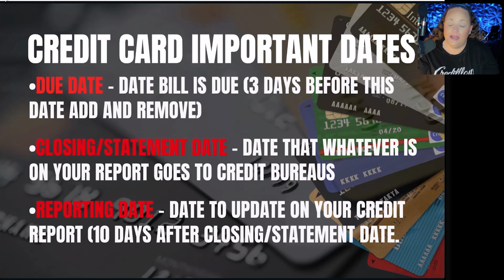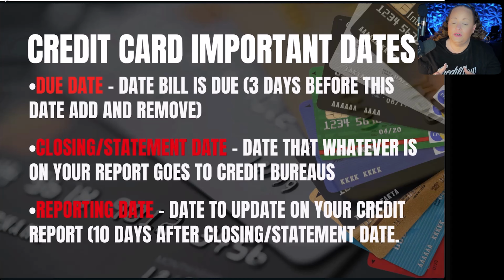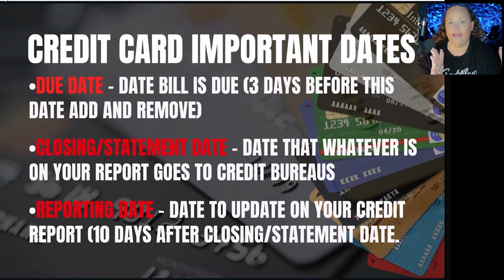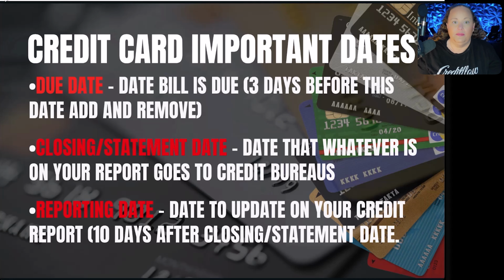Step By Step Guide To Boost Your Credit Score with Tradelines (2025) Pt 3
Boost Your Credit Score with Tradelines Pt 3

Credit
Credit repair
Credit score
Credit coach
Bad credit
Tradelines
Business credit
my credit report
what is credit report
get credit report
credit annual report
credit score
what is a credit report
experian credit report
experian
experian credit
how to get credit report
credit check
credit report check
transunion
transunion credit report
equifax
equifax credit report
dispute credit report
how to get a credit report
annual free credit report
business credit report
credit karma
credit bureau
credit bureau report
student loans
exto inc on credit report
explain why someone might want to put a ‚Äúred flag‚Äù on their own credit report.
does afterpay report to credit bureaus
dun and bradstreet business credit report
upstart
anual credit report
which action is best if you suspect you're the victim of identity theft?
how can filing a report with the ftc assist you if you‚Äôve been a victim of identity theft?
what's the difference between a freeze and an alert?
how to remove closed accounts from credit report
identityiq
how long does it take for a hard inquiry to fall off your credit report
myfico
kikoff
free annual credit report gov
what does charge off mean on credit report
Georgia
Nevada
Mississippi
South Carolina
Vermont
Alabama
Louisiana
North Carolina
Texas
Florida
Oklahoma
Delaware
Tennessee
Arkansas
Nebraska
Michigan
West Virginia
Iowa
Kentucky
Montana
Maryland
Arizona
Virginia
Ohio
Indiana
Illinois
New Hampshire
Massachusetts
Missouri
New York
North Dakota
New Mexico
Pennsylvania
Rhode Island
Wisconsin
Utah
New Jersey
California
Connecticut
Washington
Minnesota
Colorado
Alaska
Oregon
Hawaii
District of Columbia
Maine
Kansas
Idaho
South Dakota
Wyoming